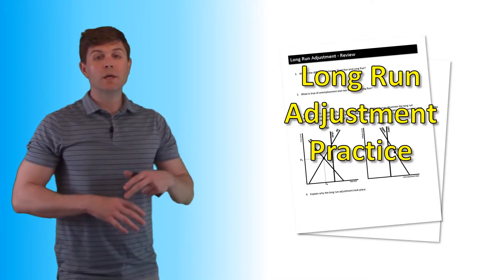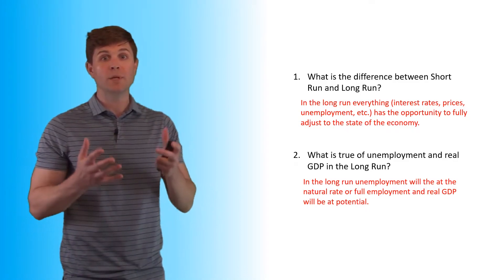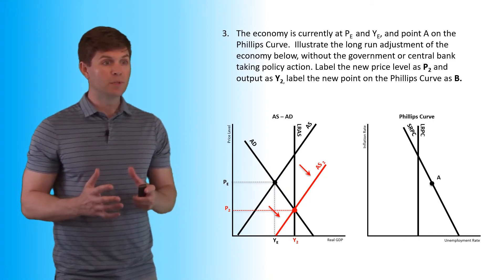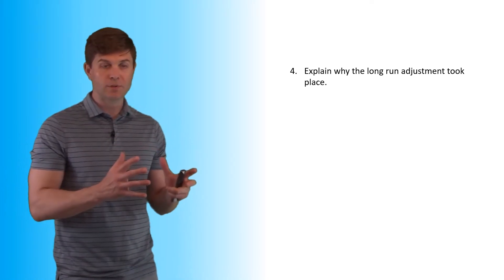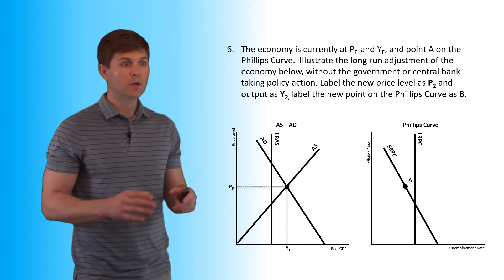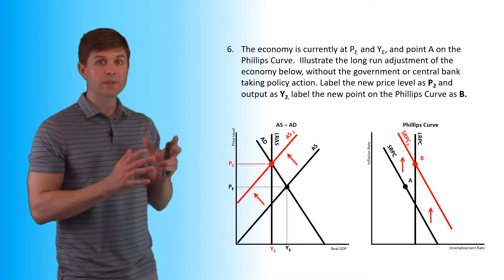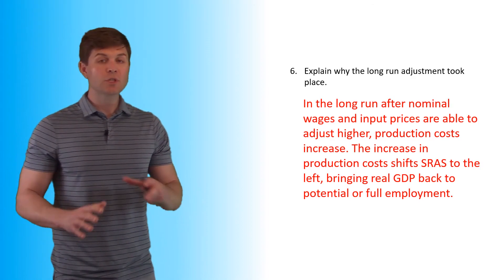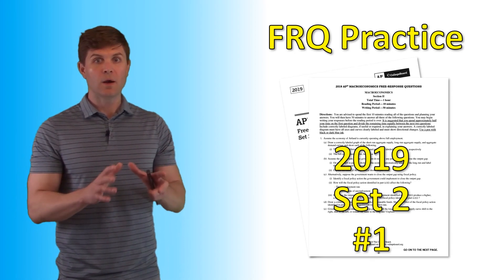AP MACRO Long Term Adjustment and Sticky Prices Practice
Video covering practice worksheet on the Long Term Adjustment of AS/AD curves and Sticky Prices.